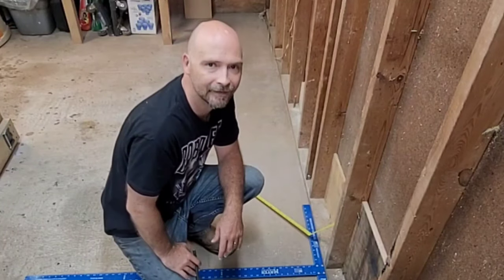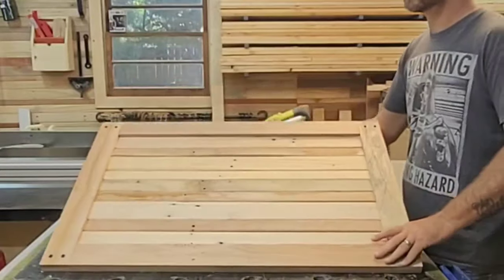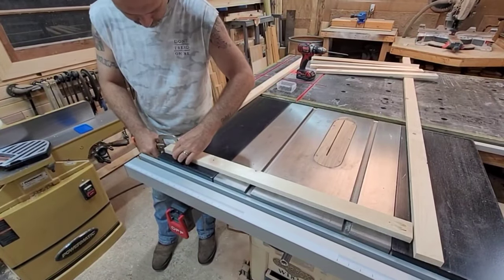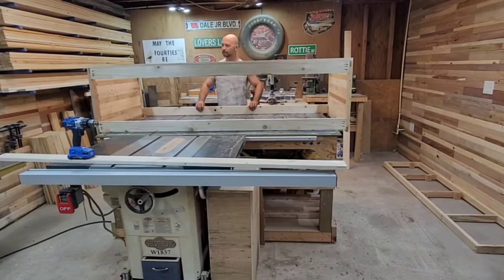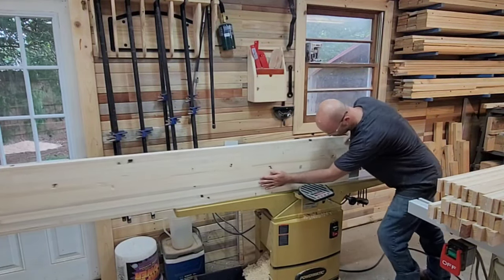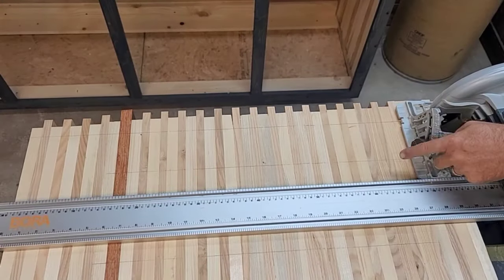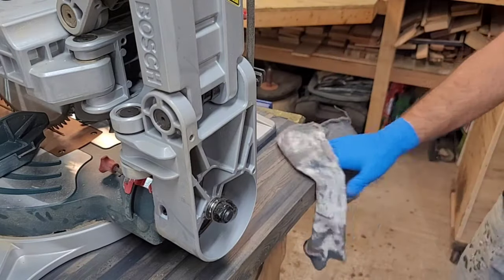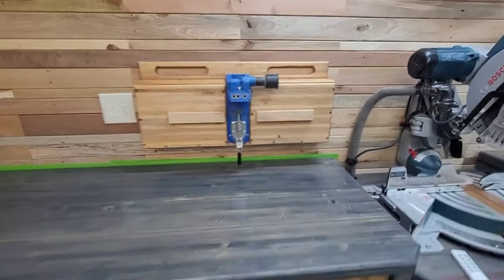Miter station SAGA episode 2. so satisfying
This video is me making awesome shit out of pallets. That's right it's almost all made from pallets. I spent no money on the wood used for this project. For this project, I did buy some of OSB and some other materials for other projects but not this one. So sit down chill out and enjoy

Tools used in my videos are available here if you want to purchase for yourself. I stand behind every one and bought everyone with my own money. I have found the best deals on the tools I have for you.

Bosch trim router:

Jessem route-r lift II:

Bosch GCM12SD-15 Amp 12 in glide miter saw:

Kreg jig K4 Pocket HoleJig:
Kreg K4 Pocket Hole Jig

Milwaukee m18 drill and driver combo:

Ryobi 18 gauge brad nailer:

Bosh 7 1/4 in CS10 saw:

Armor seal interior satin:

Armor seal exterior satin:

Silicone glue brush:

Bosch router :